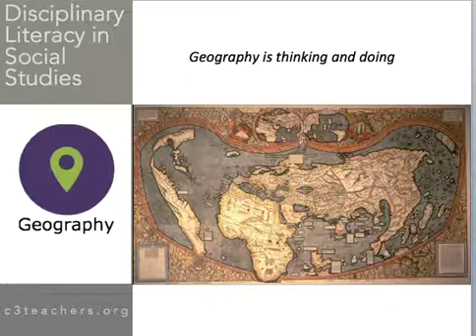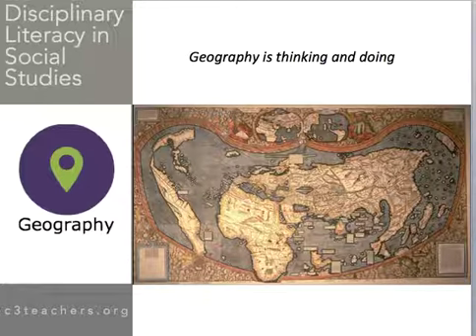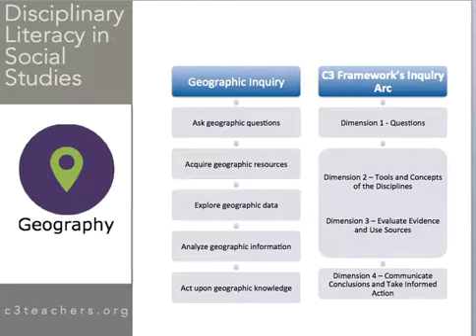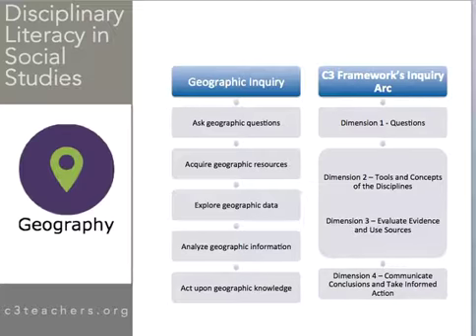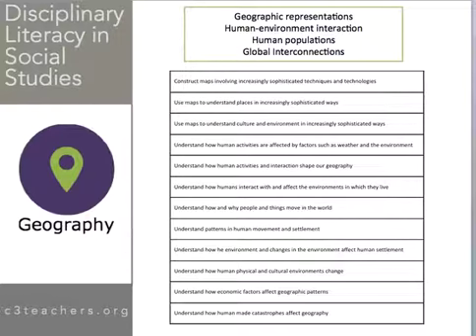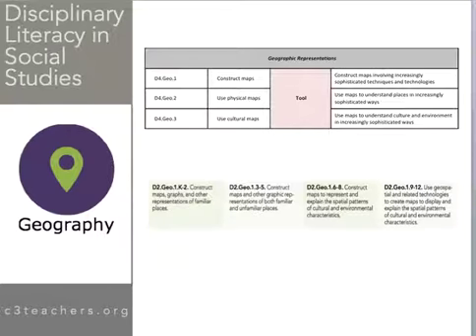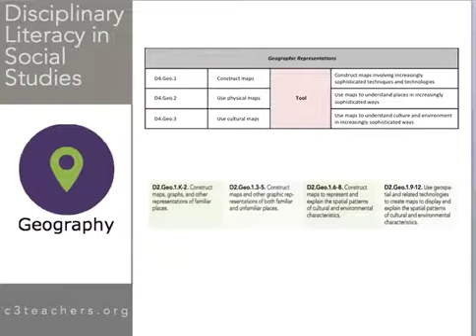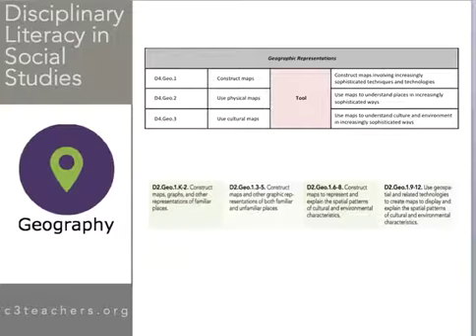Hawaii DL Geography Video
Geographic literacies are closely informed by the spatial demands of the field. This module focuses on those spatial reasoning skills. Drawing on Geography for Life and the C3 Framework, geographic ways of thinking are featured in this module along with inquiry-based activities that help students develop those skills.